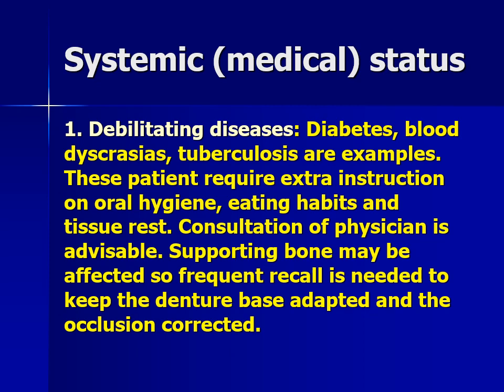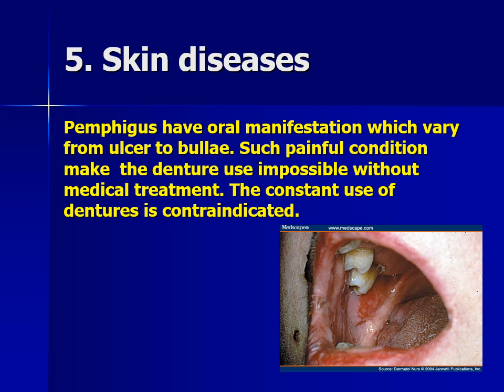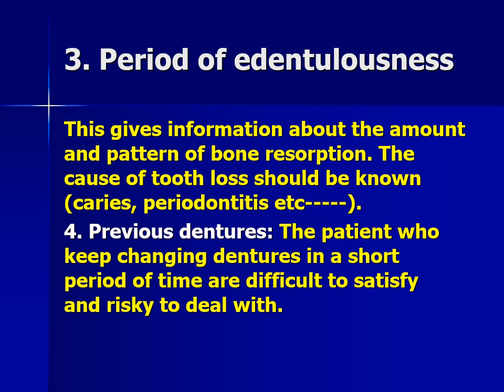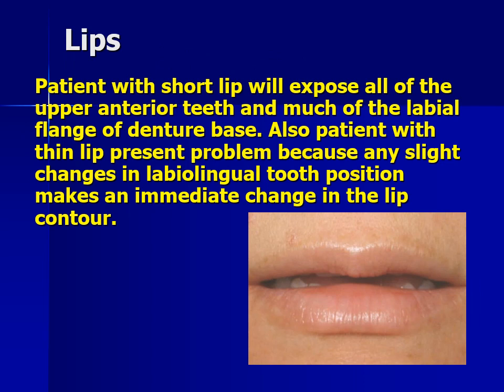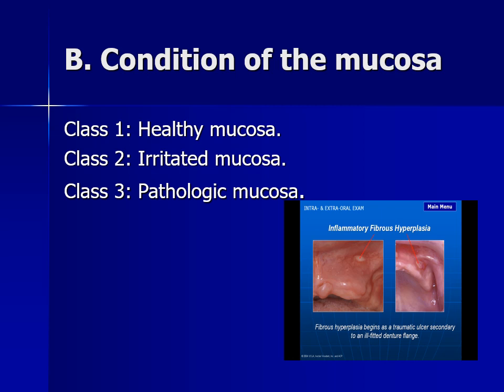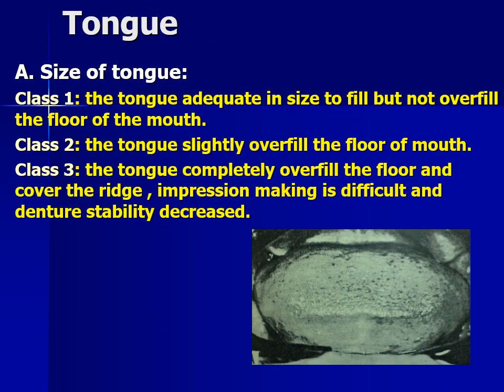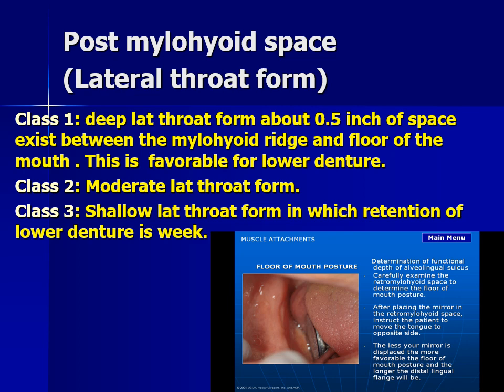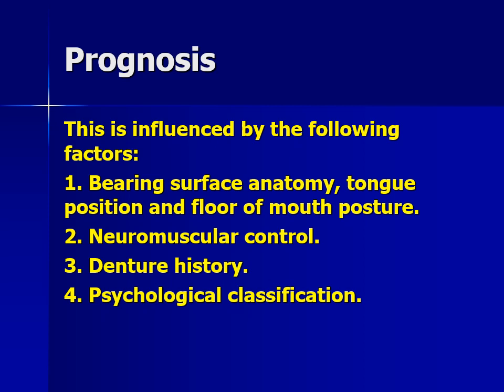Diagnosis and treatment planning for edentulous patient 3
college of dentistry-university of baghdad